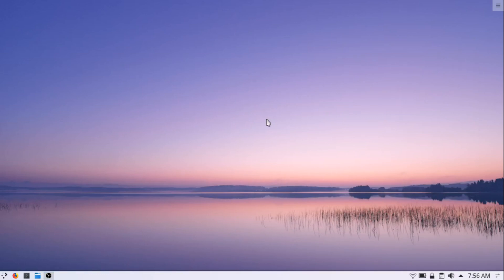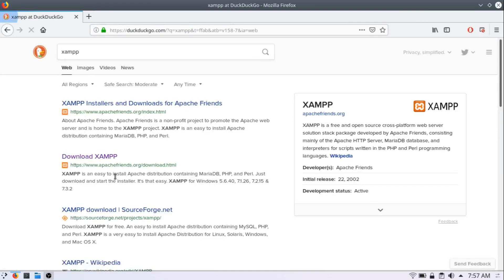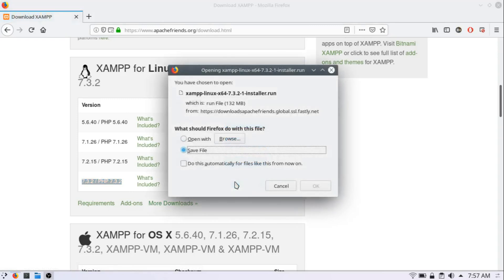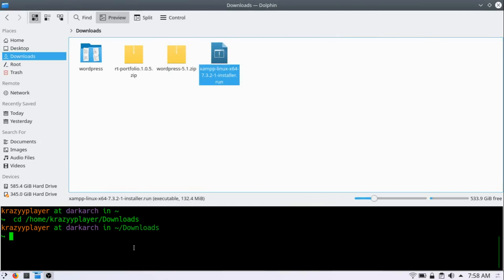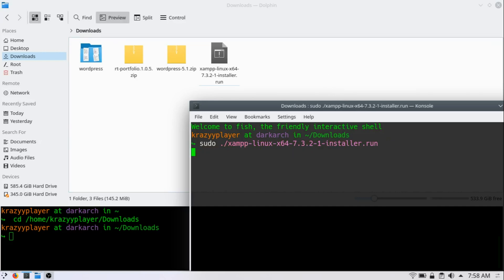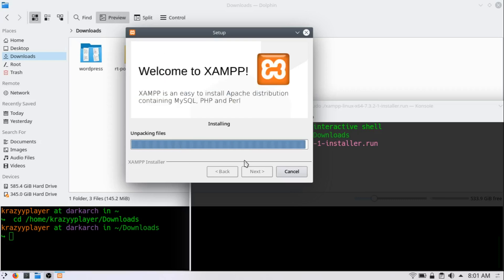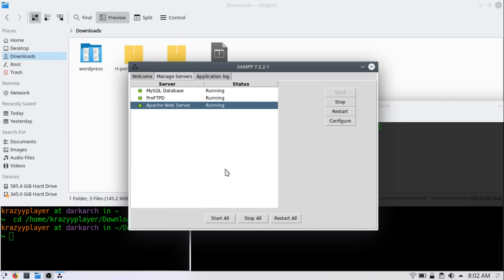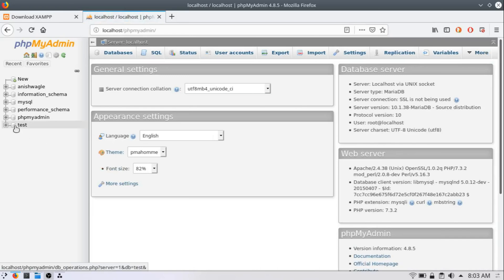How to install XAMPP(lampp) on Linux (arch | ubuntu | linux mint) - 2019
Hi i am Anish wagle. today I was learning about Wordpress and learned that i can host wordpress locally using XAMPP (xamp) server. So here it is . In this video i am showing you how you can install Xampp server in your linux device. It is 2019. i hope I helped you in some way.